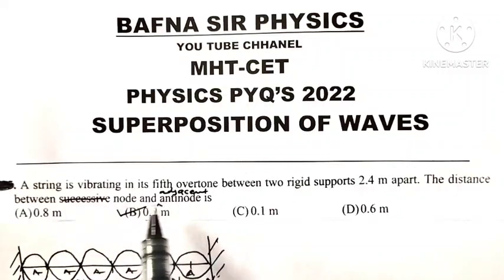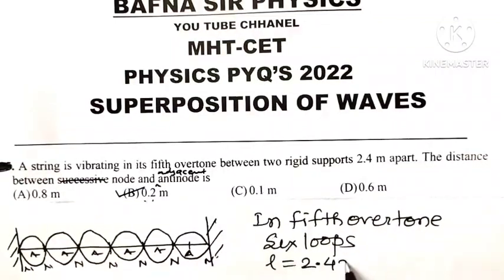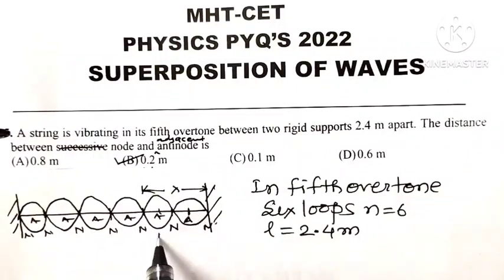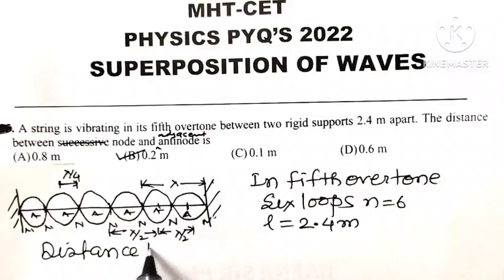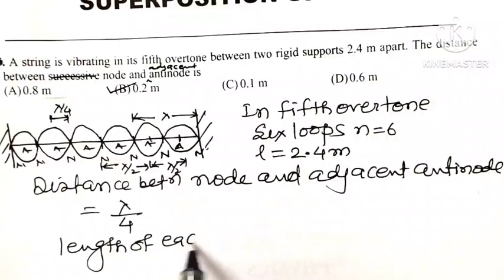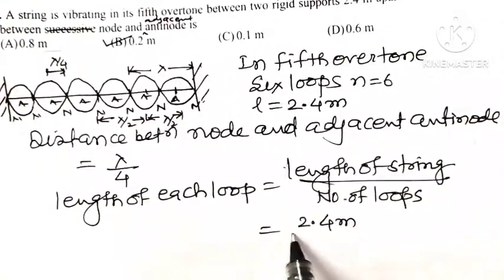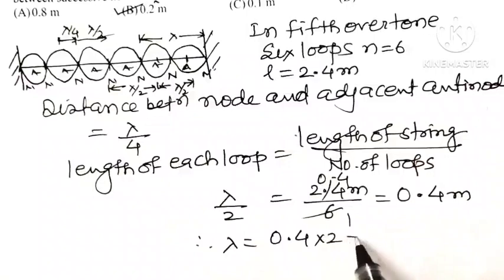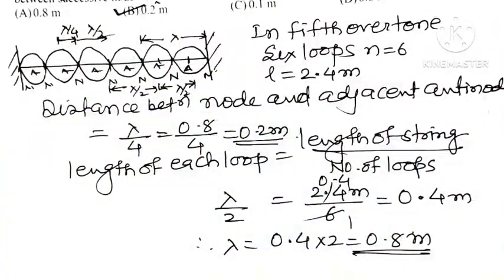MHT CET PHYSICS MCQ| PYQ 2022| SUPERPOSITION OF WAVES | BAFNA SIR PHYSICS